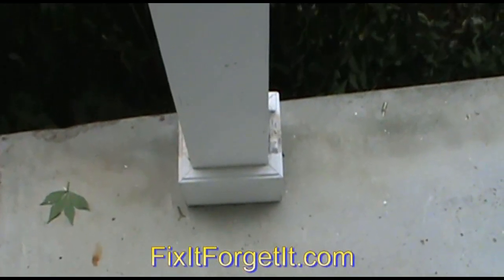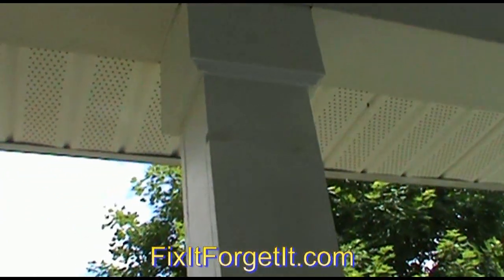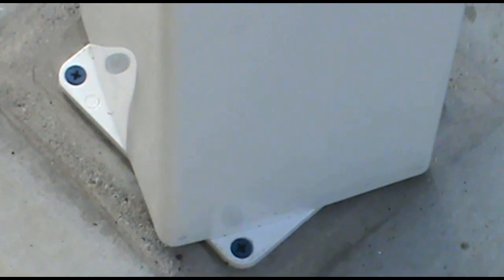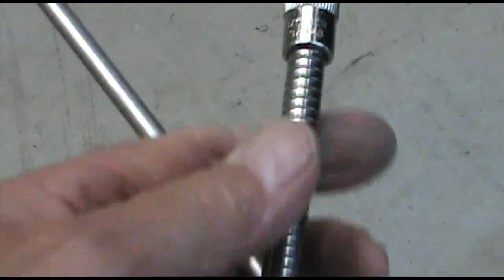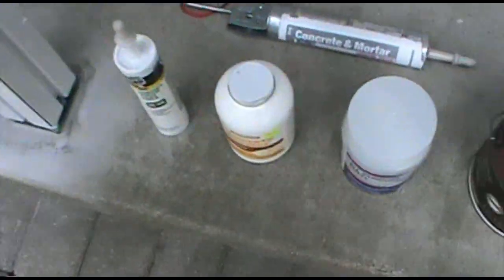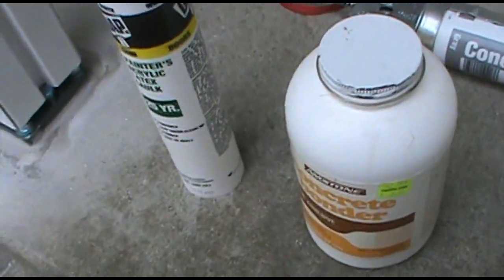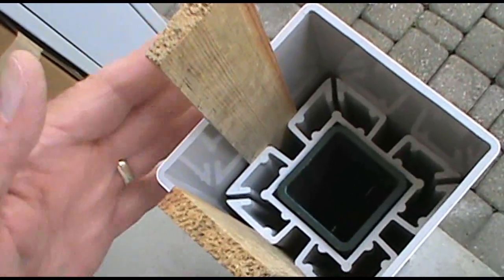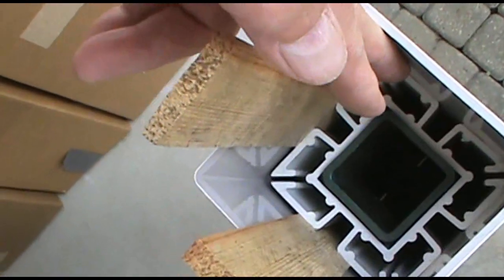How to install USA Vinyl Weatherables PVC Porch Posts.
This is the first in a 3 part video series. How to install USA Vinyl's PVC porch posts, how to repair damaged vinyl siding, and how to install Weatherables PVC porch handrails. In this first video, I show you how I installed my USA Vinyl Weatherables PVC Posts. I like their style, quality, and customer support. Their material handling, however, leaves a lot to be desired. Two of my 6 large posts were pretty badly scuffed up right from the factory. After a couple of hours of wet-sanding with some 600 grit sandpaper, they were acceptable. I was able to hide the most severely damaged side of a post behind a downspout. In the end, I liked the look and quality enough to make the extra effort worth it.

for more DIY projects.

I provide a link to USA Vinyl's website at the bottom of this description section.

WORX WX051 Pegasus Folding Work Table & Sawhorse

KAAYEE Folding 4 Foot Adjustable Height Aluminum Camping Table.

21V Cordless Drill Driver Set.

Bielmeier 20V MAX Cordless Drill Set.

BLACK+DECKER Screwdriver Bit Set / Drill Bit Set.

Metabo HPT 10-Inch Miter Saw | Single Bevel | Compound.

IVY Classic Metal Cut-Off Blade.

RYOBI 18-Volt Cordless 5.5 inch Circular Saw Combo Kit with a 4Ah Battery and Charger.

RYOBI 18-Volt Cordless Reciprocating Saw Kit with Battery and Charger.

Johnson Mitre Square.

Johnson Post & Pipe Level With Strap.

Johnson Magnetic Structo-Cast Torpedo Level, 9".

Wideskall 12" inch Extra Long Philips #2 Screwdriver.

Stanley 33425 Powerlock II Power Return Rule, 1-Inch x 25ft.

Half Round File, 8".

Mr. Clean Mini-Sweep Compact Dustpan And Brush Set.

GE GE5040 Advanced Silicone 2 Kitchen & Bath Sealant, 10.1oz, Clear.

Bates- Caulking Gun

Nelson Wood Shims

The Original Duck Tape

ATack Professional Blue Painter's Tape, 2" x 60 Yards.

Ticonderoga Pencils, Presharpened, #2 Lead, Pack of 12.

Soft Scrub Cleanser with Bleach, 36 Ounce.

McKesson Wash Basin, Plastic, Rectangle, 7 qt.

Kingsford 71175 Charcoal Lighter Fluid Bottle, 32 oz.

600 Wet-Or-Dry Sandpaper 5Pk.

50 Qty #8 x 1" 304 Stainless Steel Phillips Head Screws (Or you may use the screws provided by Weatherables).

#10 x 1-1/4" Flat Head Phillips Drive Stainless Steel Screws.

Tapcon 3/16" x 1-1/4" Star Torx Head Concrete Anchor Screws 100 Pack, Drill Bit and Torx Driver Bit Included.

I ordered the following Weatherables post items:
LWPT-BLANK-4X39
WHITE - 4“ X 4” X 39“ Blank Post
AMPM-HWCONC-4
Concrete Post Mounting Hardware to be used with AMPT-HDMOUNT-4
AMPT-HDMOUNT-4X36
4” X 4“ X 36” Heavy Duty Post Mount (use with 36“ railing) Purchase the
post skirt and hardware separately.
AWPT-SKIRT-4
WHITE - 4” X 4“ New England Post Skirt
AWCP-EXT-4
WHITE - 4” X 4“ External Cap
LWPT-PPSQ-5X108
WHITE - 5” x 5“ x 108” Square Porch Posts with Structural Hardware Kit
AWPT-SKIRT-5
WHITE - 5“ X 5” New England Post Skirt (2“ tall)